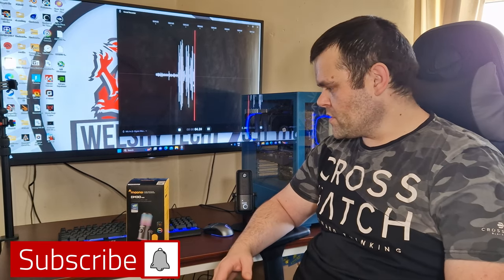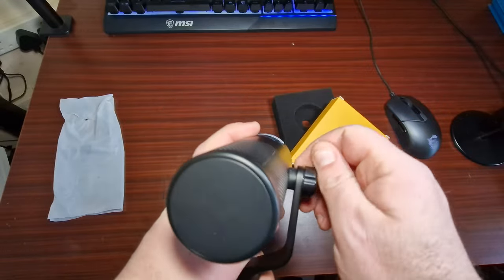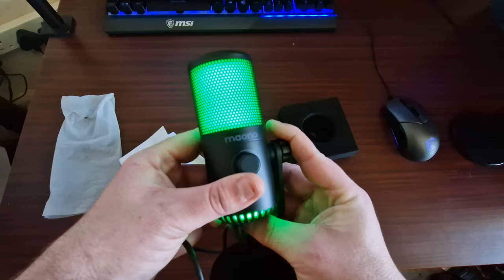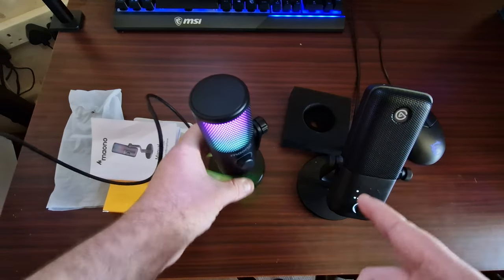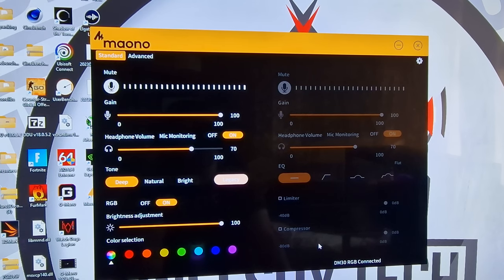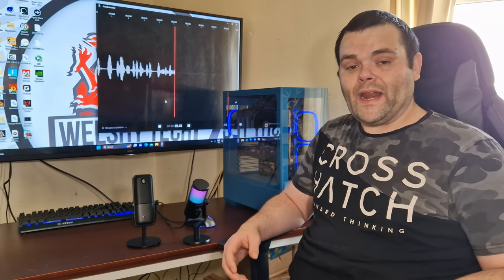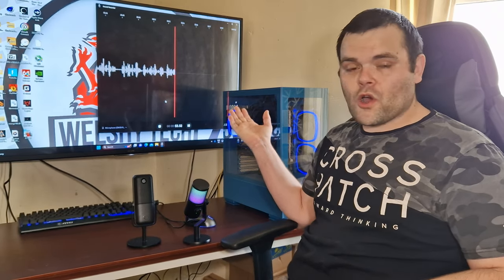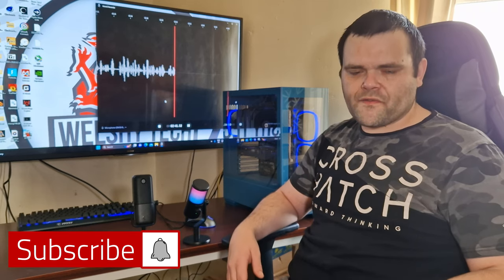MAONO DM30 RGB USB Condenser Microphone - Review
Today we take a look at the Maono DM30 RGB Microphone
we have microphone tested & software
is this any good ?
MAONO Gaming Microphone for PC, USB Programmable Condenser Mic with RGB Lights, Mute, Gain, Monitoring, Volume Control for Streaming, Podcast, Twitch, YouTube, Discord, Computer, Mac, PS5, DM30
00:00 Introduction
00:19 Unboxing
01:50 RGB effect
02:47 Comparison between the Maono & Wave3
03:39 Maono Link Software
05:07 Overall Thoughts
05:25 one thing that needs changing
07:15 don't forget to subscribe